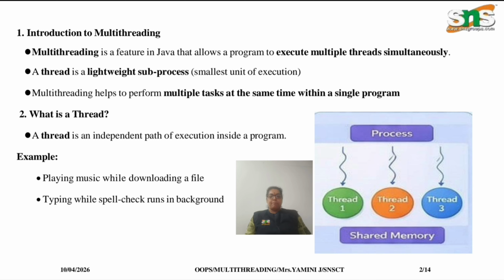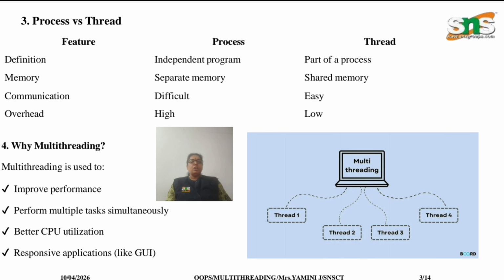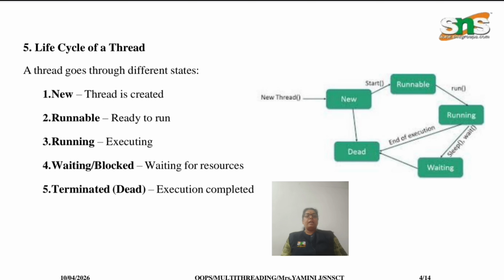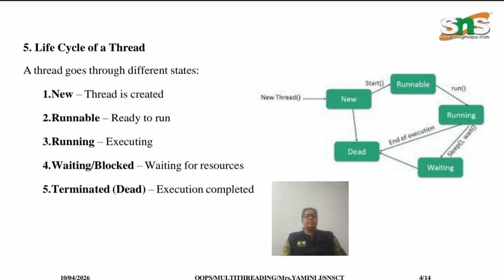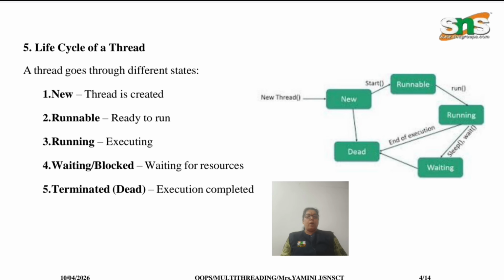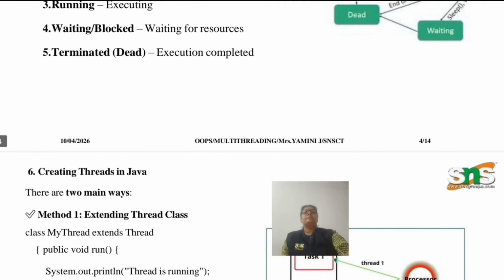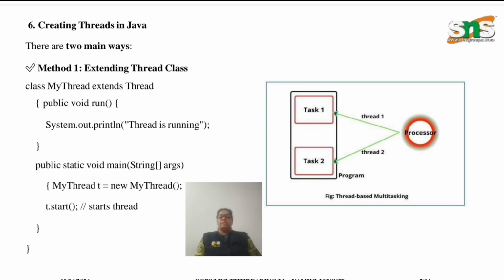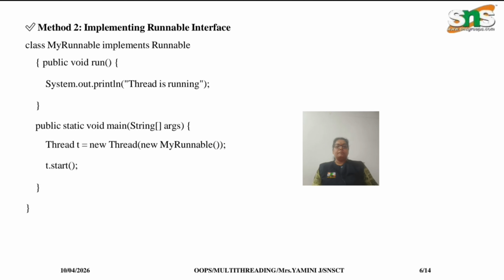Introduction to Multithreading | OOPS Using JAVA | SNS Institutions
Multithreading is an important feature in modern programming that allows a program to execute multiple tasks simultaneously within a single process. A thread is the smallest unit of execution in a program, and multithreading refers to the process of running two or more threads concurrently to achieve better performance and efficient utilization of system resources. In traditional single-threaded programs, tasks are executed one after another, which may lead to delays and inefficient CPU usage. Multithreading overcomes this limitation by enabling multiple parts of a program to run independently at the same time. This concept is widely used in operating systems, web applications, gaming software, banking systems, mobile applications, and real-time systems where fast and responsive performance is required.
In programming languages such as Java, multithreading is supported through built-in classes and interfaces like Thread and Runnable. Each thread represents a separate path of execution. When multiple threads are created, the operating system or the Java Virtual Machine schedules them for execution. Threads share the same memory space and resources of the parent process, which makes communication between threads faster and more efficient compared to multiple processes. For example, in a web browser, one thread may handle user input while another thread downloads files in the background and another thread plays multimedia content simultaneously. This ability to perform multiple activities at the same time improves the overall user experience and system efficiency.
One of the major advantages of multithreading is improved performance and responsiveness. Applications can continue functioning even when one thread is busy performing time-consuming operations such as file handling, database access, or network communication. Multithreading also increases CPU utilization because multiple threads can execute in parallel on multi-core processors. It reduces idle time and helps achieve faster execution of complex tasks. Another important benefit is resource sharing because all threads within a process share common memory and data, reducing overhead compared to creating separate processes.
Despite its advantages, multithreading also introduces certain challenges. Since multiple threads access shared resources simultaneously, issues such as race conditions, deadlocks, and thread interference may occur. To avoid these problems, synchronization techniques are used to control access to shared resources and ensure data consistency. In Java, synchronization can be achieved using synchronized methods, blocks, locks, and other concurrency utilities. Proper thread management is essential to maintain program correctness and stability.
The life cycle of a thread generally includes several states such as new, runnable, running, waiting, blocked, and terminated. A thread is created in the new state, becomes runnable when started, enters the running state when the CPU executes it, and finally terminates after completing its task. Understanding the thread life cycle is important for effective multithreaded programming.
Overall, multithreading is a powerful technique that enhances application performance, responsiveness, and resource utilization. It plays a vital role in modern software development and is considered a fundamental concept in concurrent programming and operating system design.